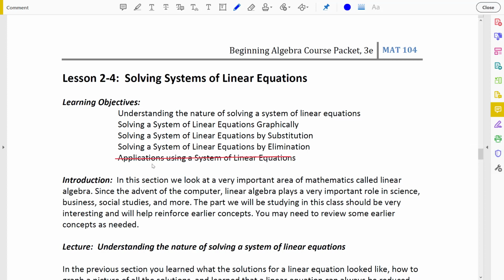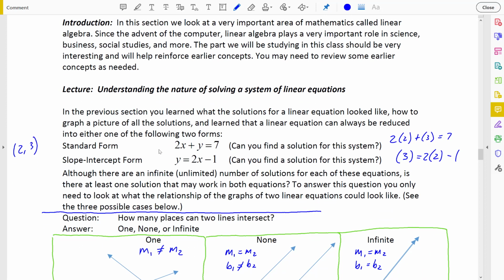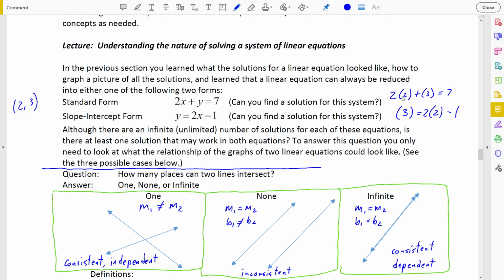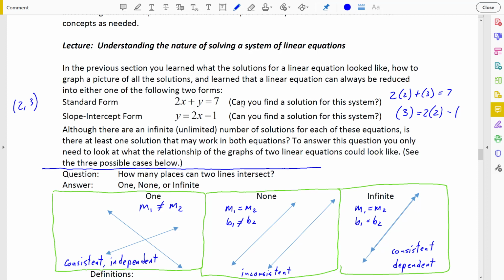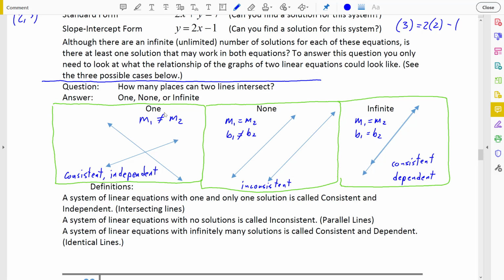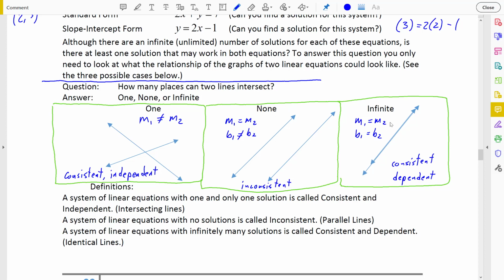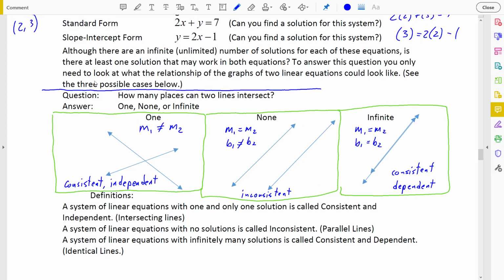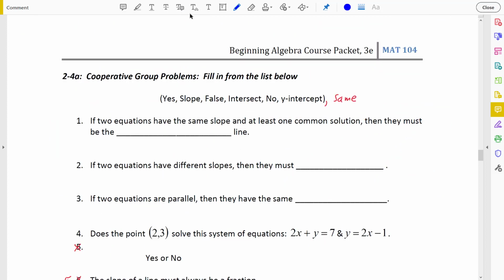MAT 104 Lesson 2 4a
Quick lecture introducing systems of equations